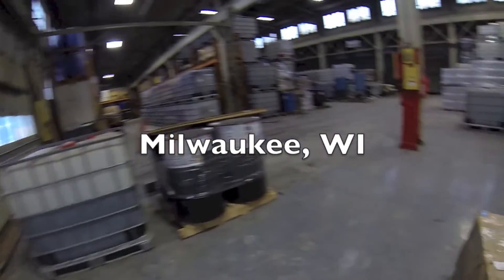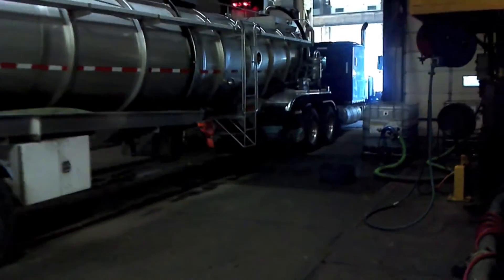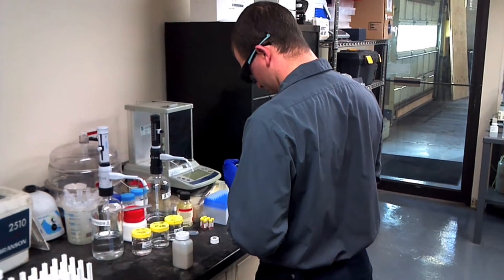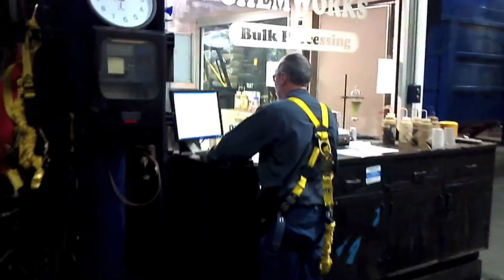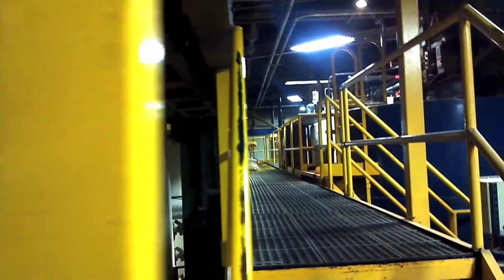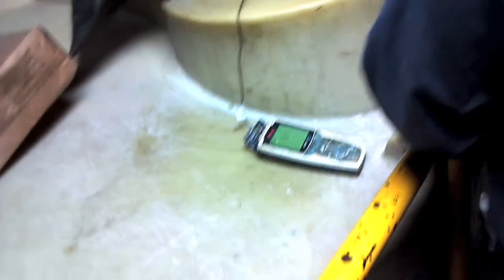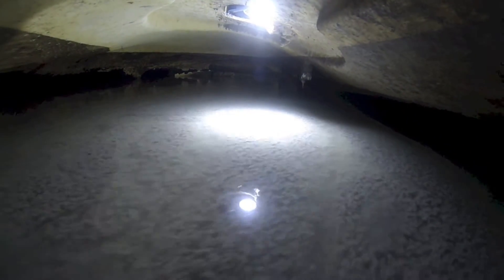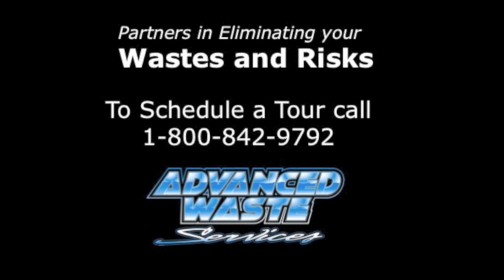Wastewater Treatment Plant Tour in Milwaukee Wisconsin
See how we transform industrial wastewater into clean, reusable water. Annually Advanced Waste Services cleans over 70 million gallons of wastewater.